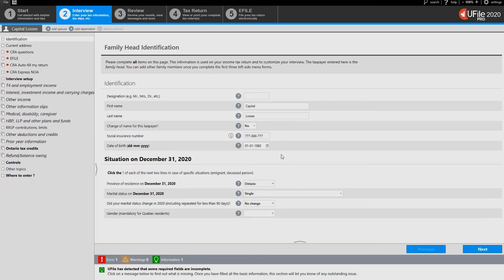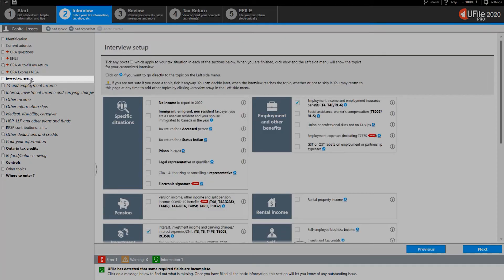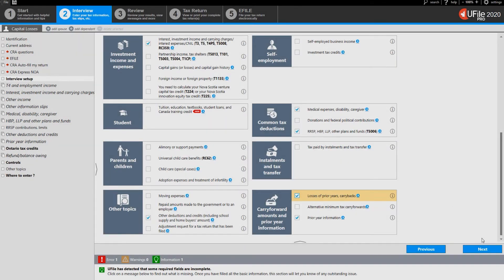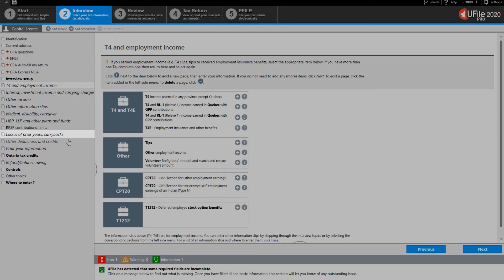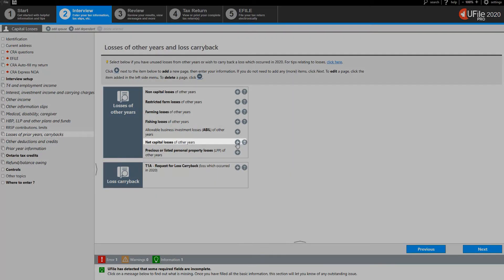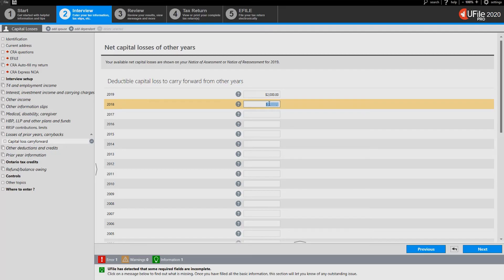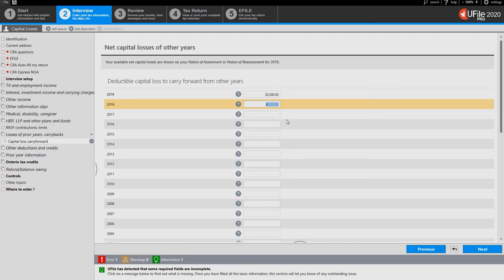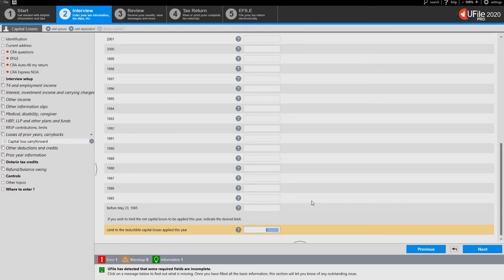How to enter capital losses from prior years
In this video you will see how to enter capital losses from prior years carried forward, and how to limit the claim of those losses in UFile.